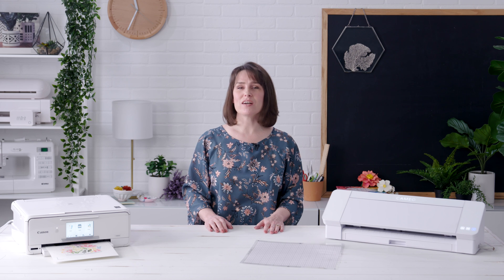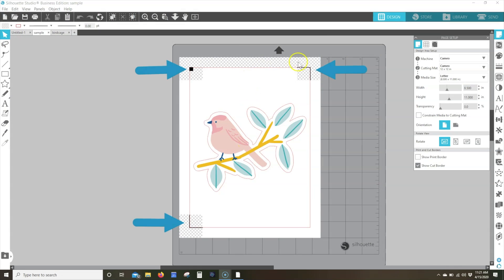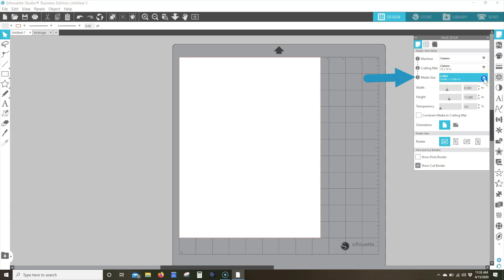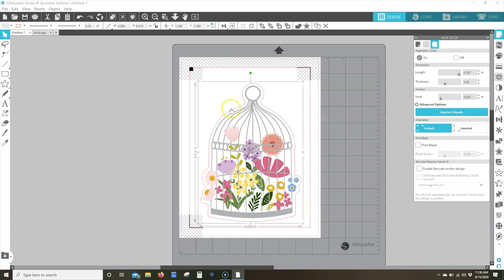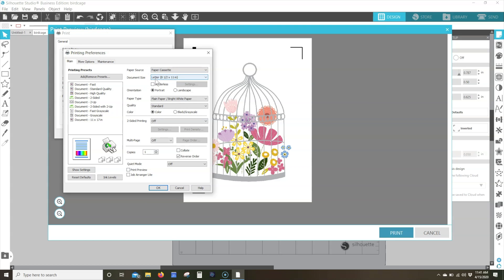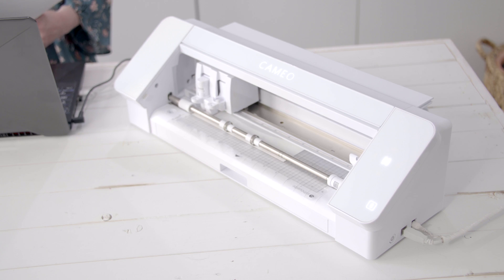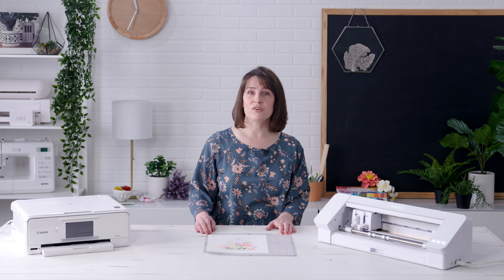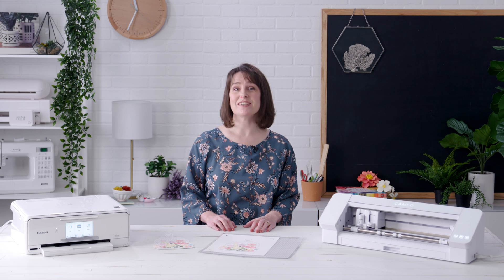Getting Started with Print and Cut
One of the great features of Silhouette Studio® is the Print & Cut feature. This allows you to print a design on your home printer on a variety of printable materials and then use your Silhouette machine to precisely cut it out. Follow along as Silhouette expert Kelly Wayment shows you how to use the Print & Cut feature like a pro!